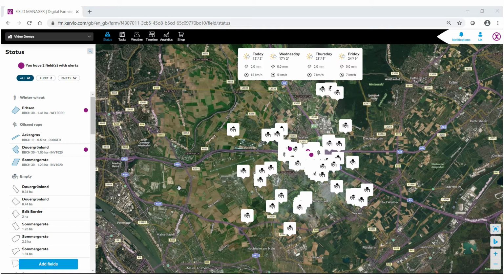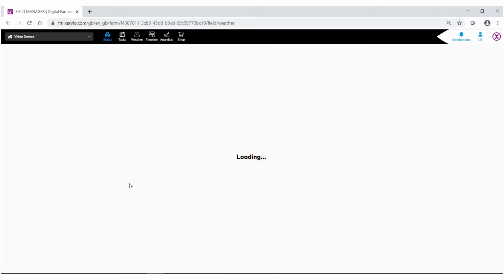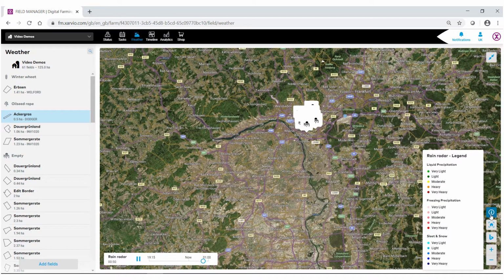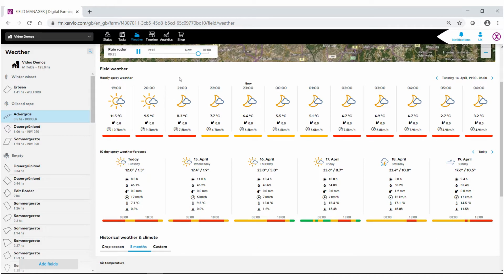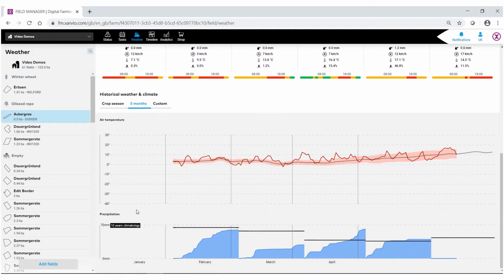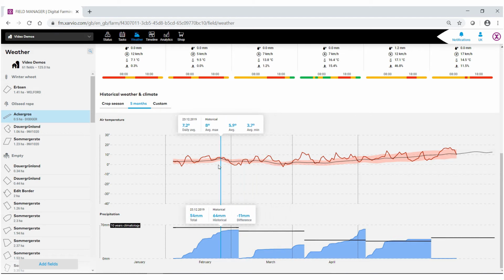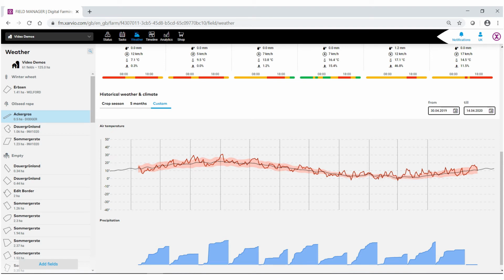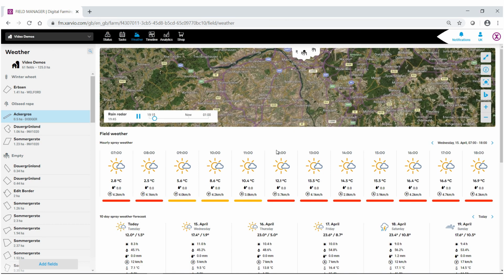Як використовувати нову функцію погоди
Дізнайтеся, як користуватися функцією погоди у додатку xarvio FIELD MANAGER. Отримайте повний доступ до інформації про погоду та клімат для своїх полів. Отримайте уявлення, як за допомогою фільтрів отримувати ключову інформацію про ваші поля в різних господарствах, включаючи призначені завдання, ризики, попередження щодо шкідників, хвороб та рекомендації щодо підживлення. Розпочніть уже сьогодні із завантаження додатка FIELD MANAGER